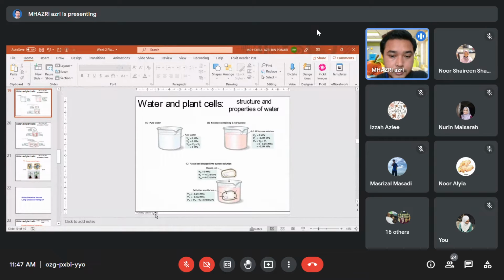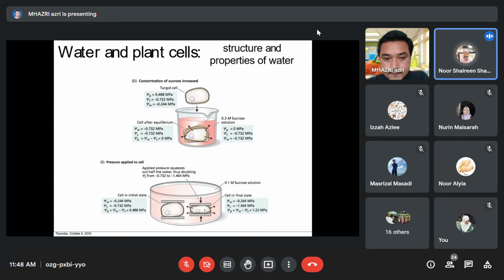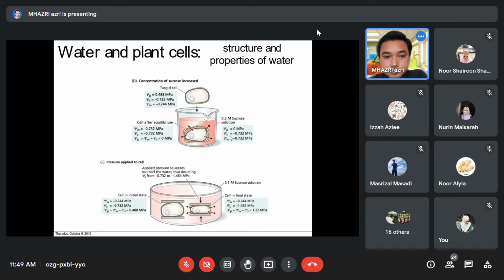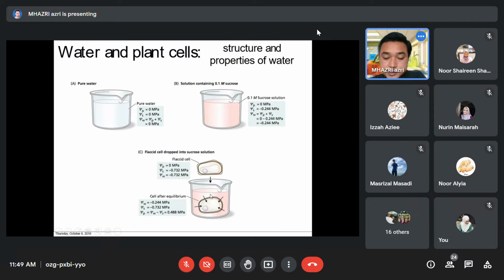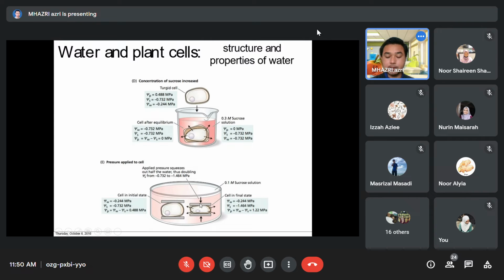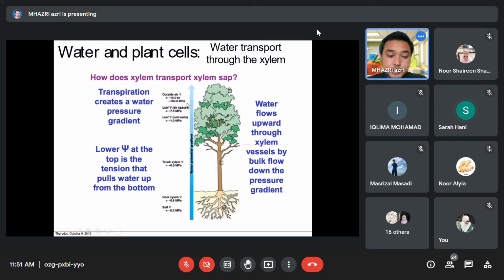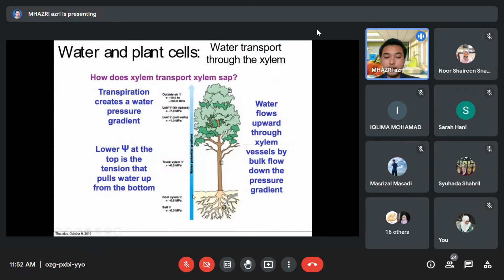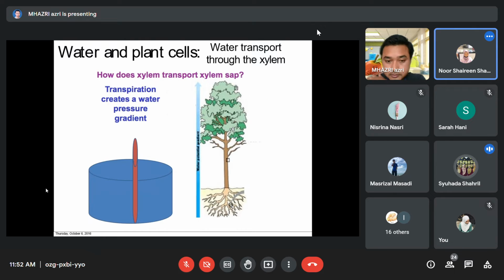Water and plant cells {WATER POTENTIAL!} part 3 (week 2)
SEM 1 SAP 2133 PLANT PHYSIOLOGY
WEEK 2
25 OCTOBER 2021
TOPIC: WATER AND PLANT CELLS
BY DR. HOIRUL AZRI